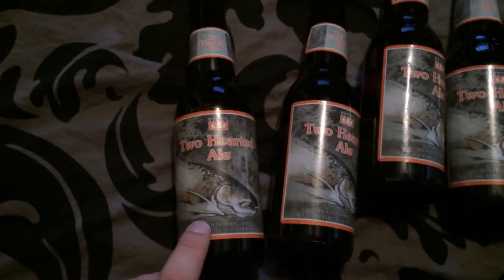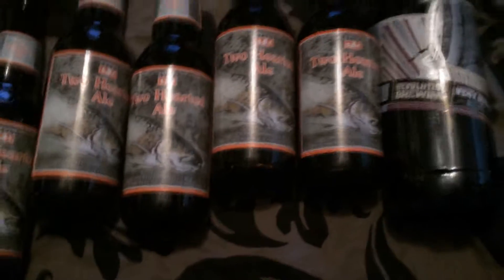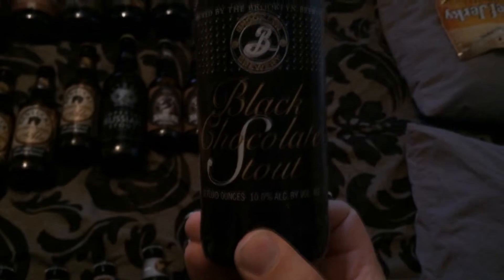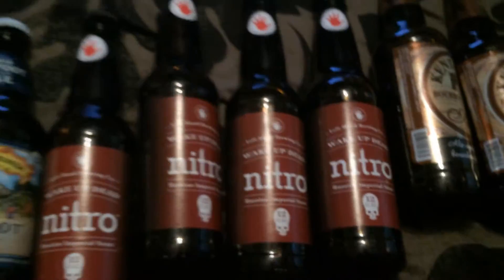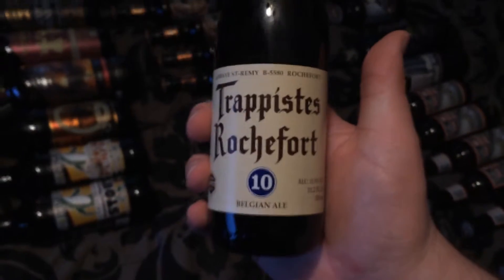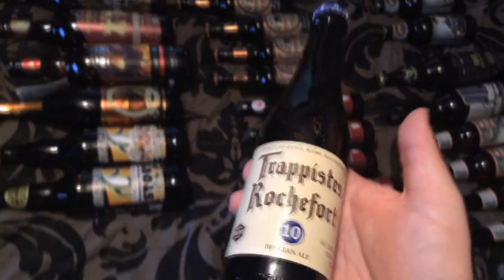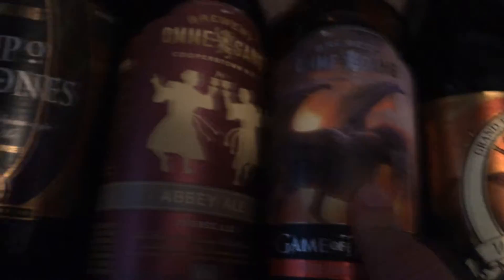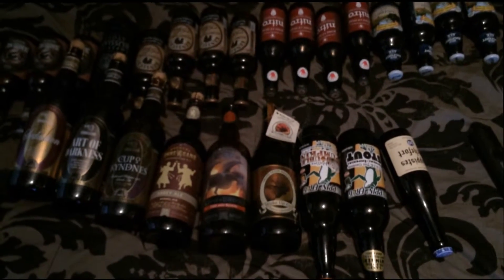Chicago Beer Run